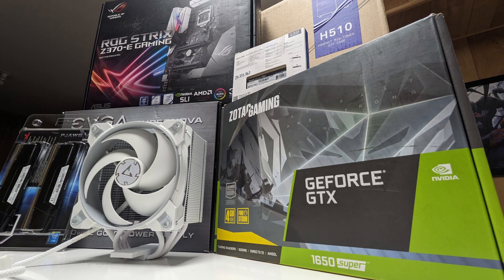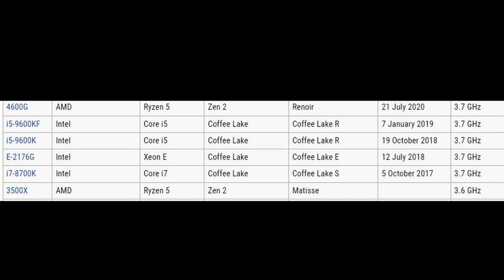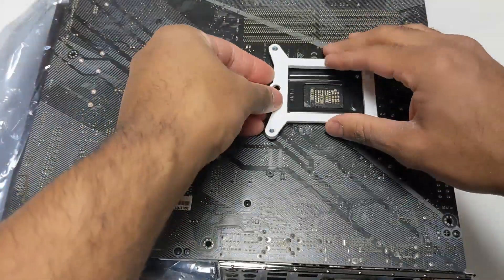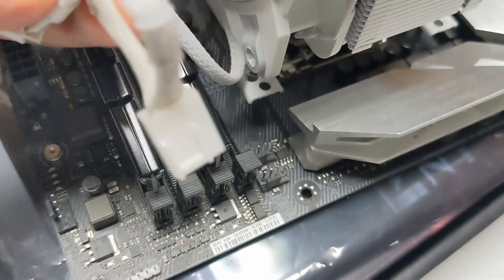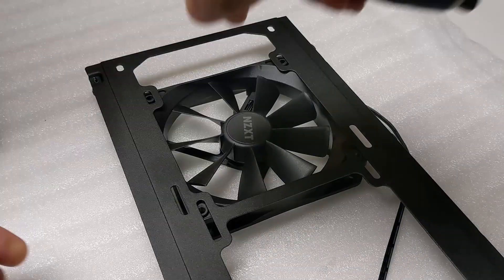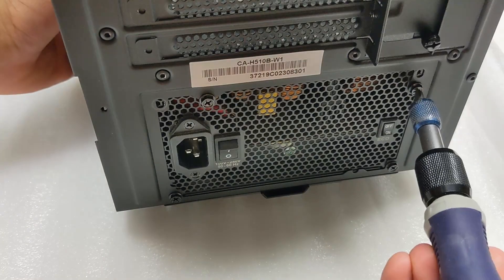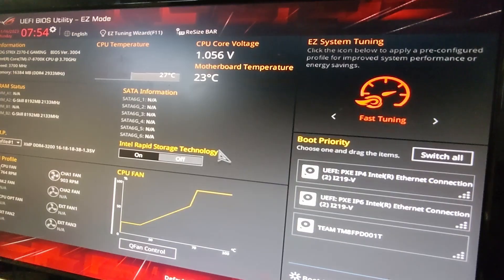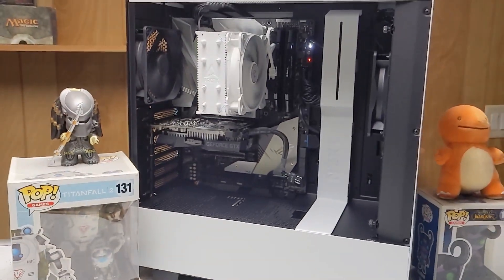2023 Steam Ready PC - i7-8700K & GTX 1650 Super Full Build - Tech Lion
Looking to buy prebuilt mid-ranged PCs? Looking for suggestions and recommendations for your next upgrade? and select between our shop and consultation to get the build you want!

Wondering what the average Steam user is rocking in their setup? In this video, we're going to be going over a full step-by-step build guide of a PC using parts from the latest Dec 2022 Steam Hardware Survey along with the kind of performance you can expect from this system. Parts include the Intel i7-8700K, NVIDIA GTX 1650 Super, an ASUS ROG Strix Z370-E motherboard and ARCTIC Freezer cooler housed in an NZXT H510 case for a great Black & White aesthetic.

00:00 - Introduction
01:10 - Motherboard, Processor, RAM & M.2
03:21 - Installing parts
04:14 - Preparing and installing the ARCTIC Freezer 34
07:17 - Looking over the parts and our site
07:55 - Unboxing the NZXT H510 Case
08:50 - Preparing the case fans
09:50 - EVGA 650W 80+ Gold PSU unboxing and install
10:37 - Motherboard installation & Wiring
12:12 - NVIDIA GTX 1650 Super
13:32 - Power and BIOS
14:22 - Games & Benchmarks
15:47 - Conclusion